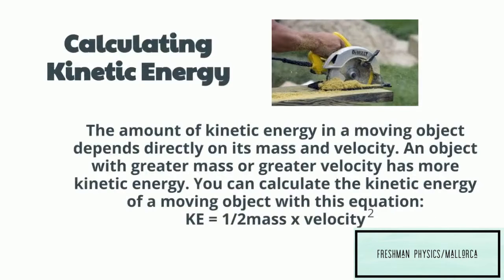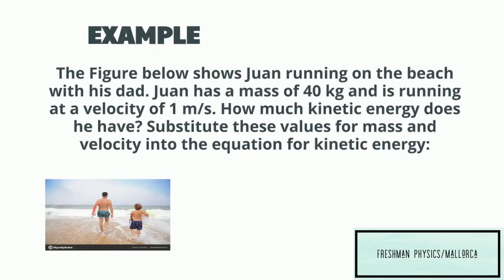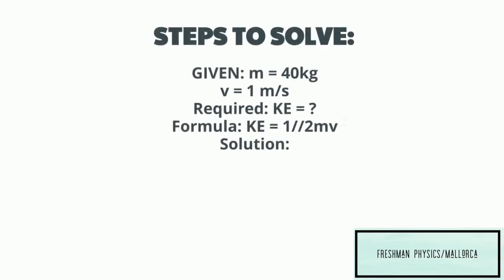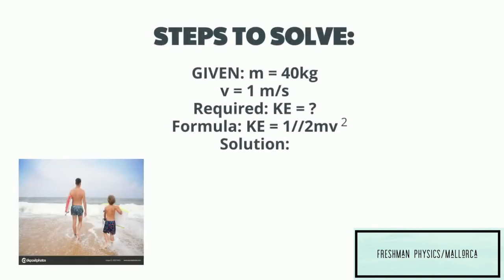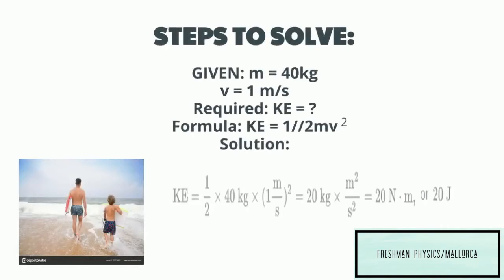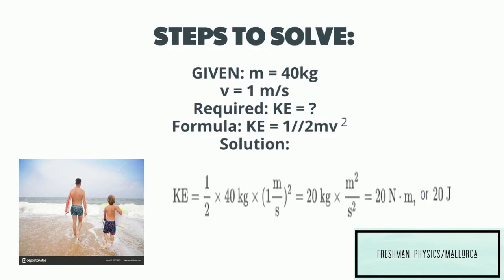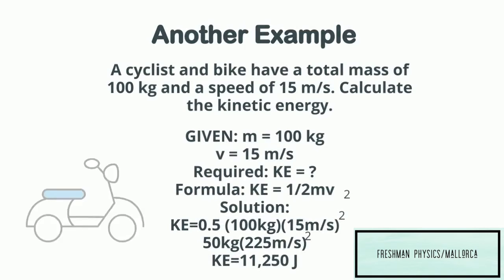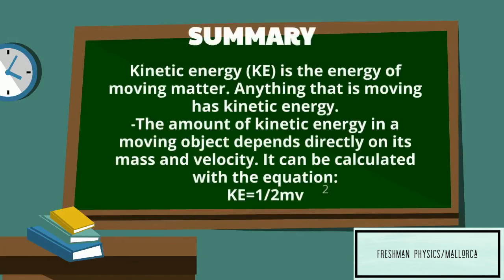Kinetic Energy | Freshman Physics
Short lesson about the description of Kinetic Energy as well how to calculate Kinetic Energt